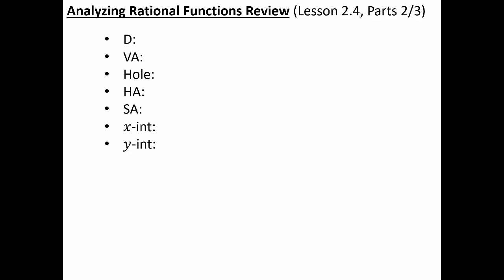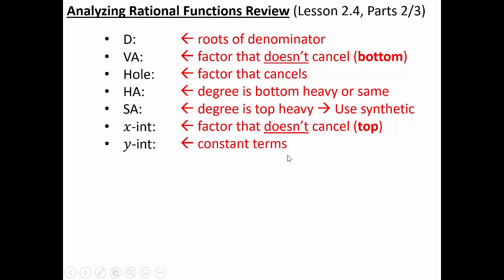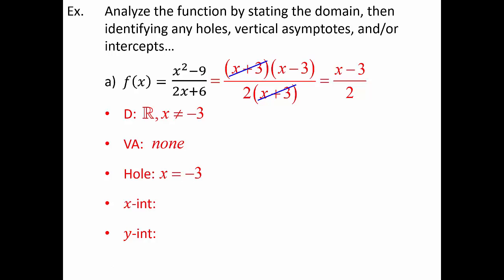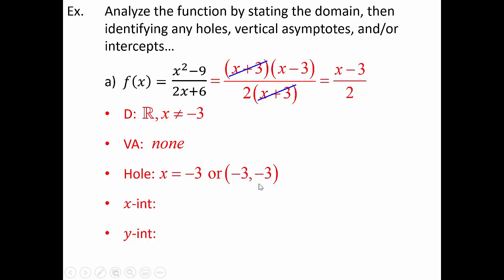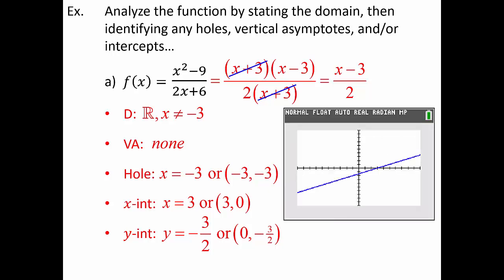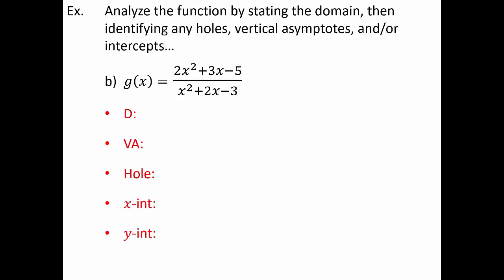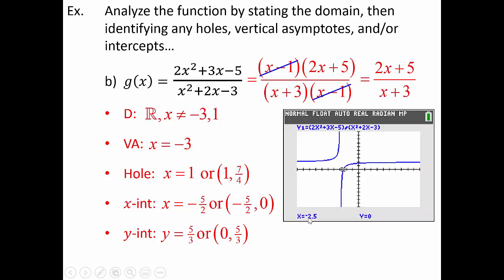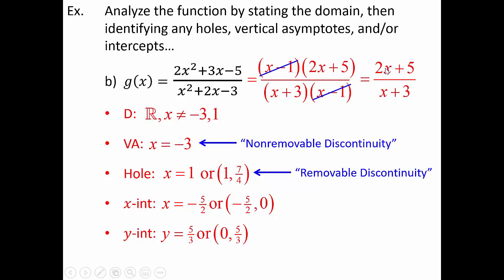Getting Ready for Limits, Part 2 - Rational Functions Review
Summary... 0:43
Ex a... 2:46
Ex b... 9:20